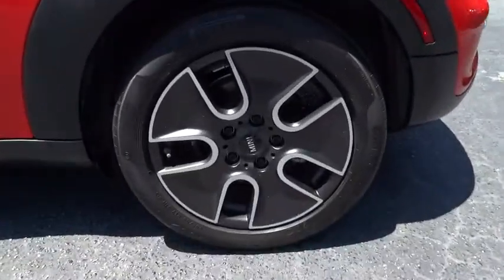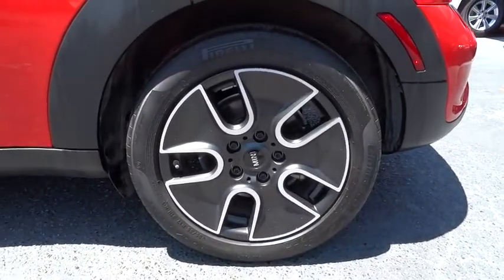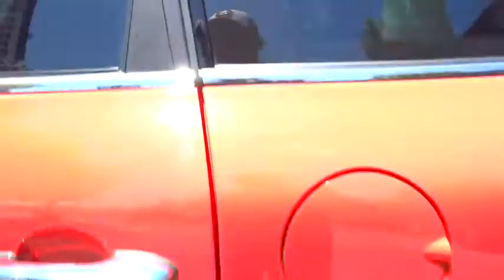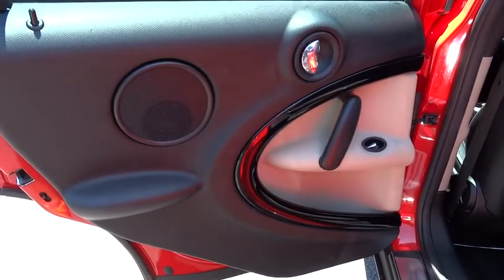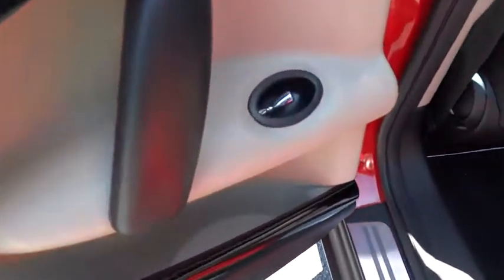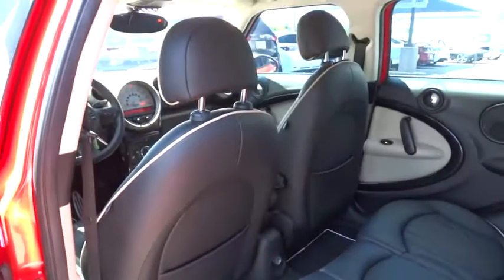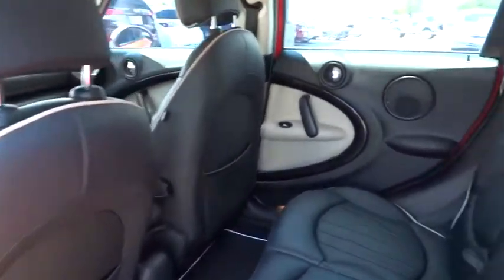2012 MINI Cooper Countryman San Antonio, Austin, Houston, Dallas, Boerne, TX AW8379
2012 MINI Cooper Countryman

Gunn Acura
11911 IH 10 W

ONE OWNER!!! AUTO!!! LEATHER!!! S MODEL!!! Red and Ready! Be the talk of the town when you roll down the street in this superb 2012 Mini Cooper S Countryman. Climb into this fantastic one-owner Cooper S Countryman and you can't help but be impressed by the way that previous owner took care of it.